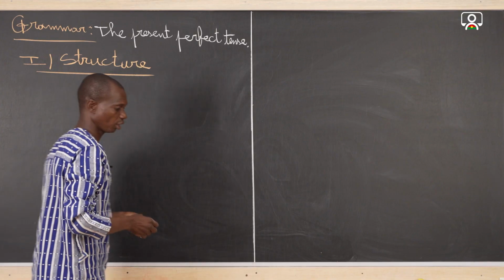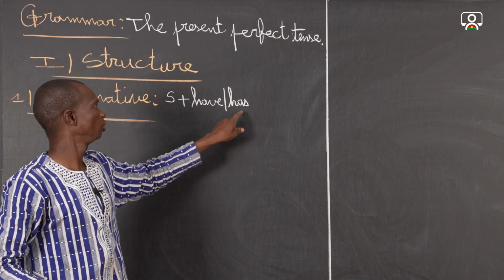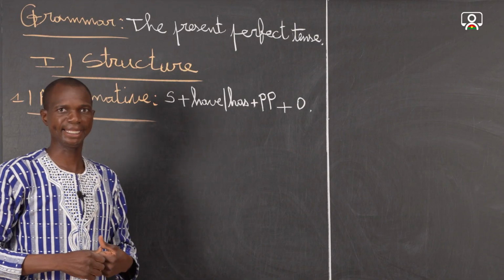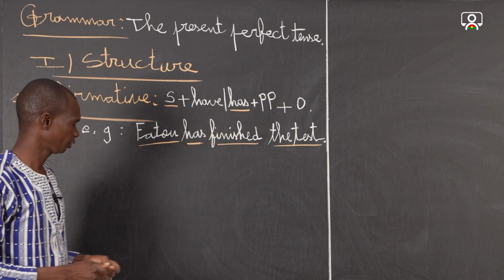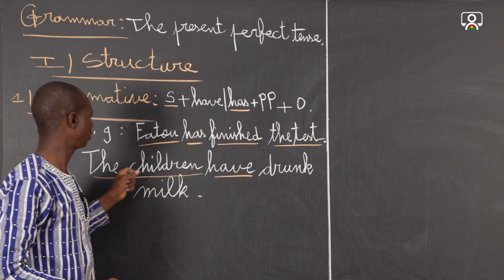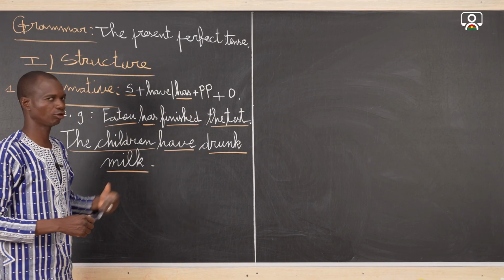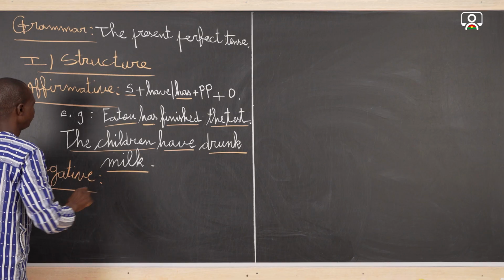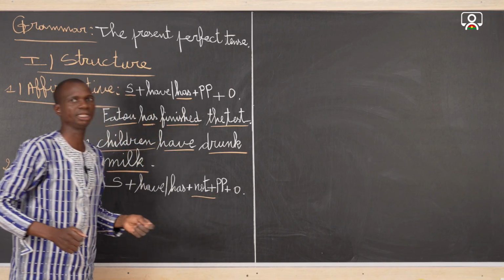CourseTleD English Grammar lesson01 Seq01 The present perpect tense